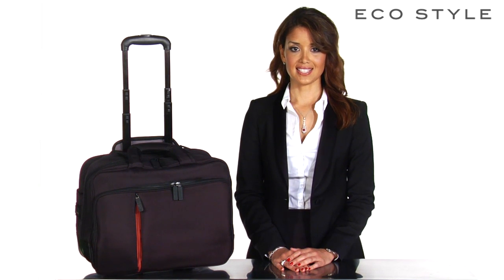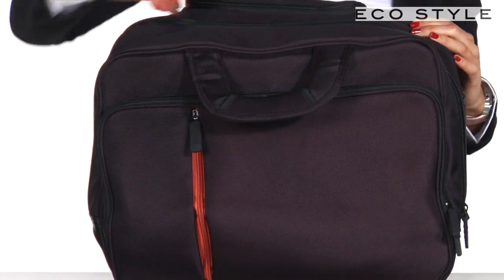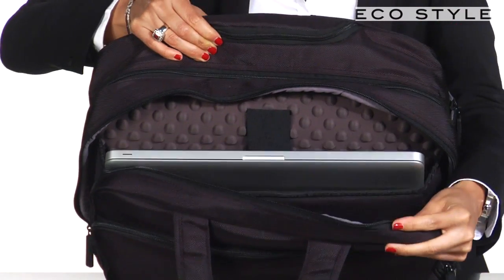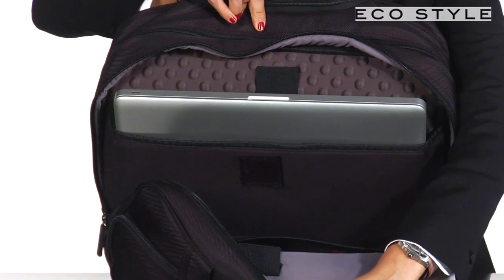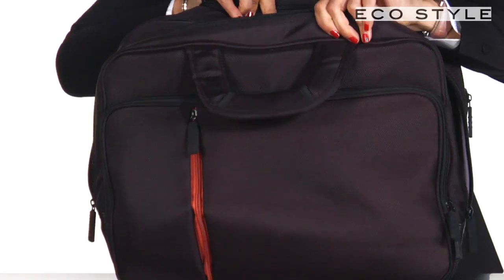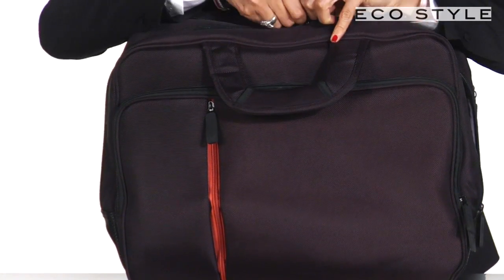Eco Style Luxe Rolling Case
The Eco Style Luxe Rolling Case is a sleek and sophisticated rolling case dedicated to protecting any laptop up to 15.6 inches. Exterior is made of the highest grade ballistic nylon while the laptop compartment is made using a high density premium EVA giving your laptop superior protection on all sides.  Included is a dedicated iPad/Tablet pocket. The Luxe Rolling case includes a sleek twill interior lining to protect your devices and valuables against scratches. This premium rolling case has multiple padded pockets to protect and accommodate all of your accessories with sleek magnetic closures including capacity for an additional laptop and/or portable printer. Other highlights include a retractable exterior water bottle holder, dedicated pen/pencil holders, business card holder, a cell phone pocket, a key fob and an expanding file section.  In addition, there is an exterior pocket that also transforms into a pass through strap that will allow you to attach your Luxe Rolling case onto another rolling case. Extremely padded handles with sophisticated magnetic closures makes the Luxe  roller conveniently comfortable to carry.  One of the most feature rich cases in the industry and weighing in just over 6lbs empty, this case is perfectly sized to fit any overhead compartment and is TSA approved.